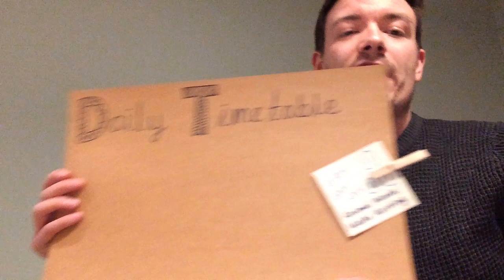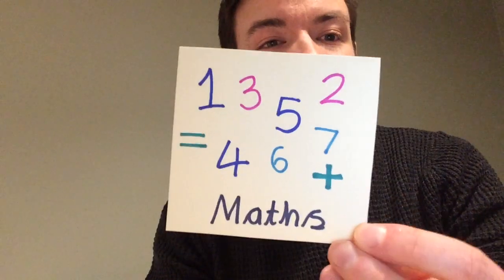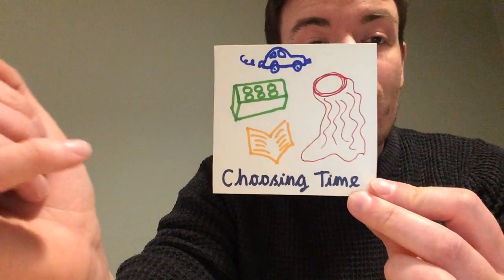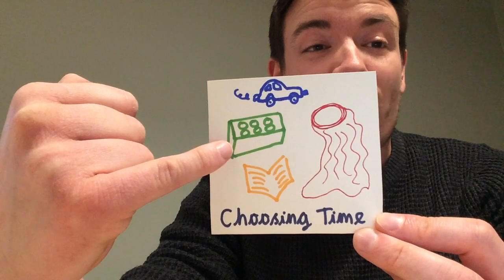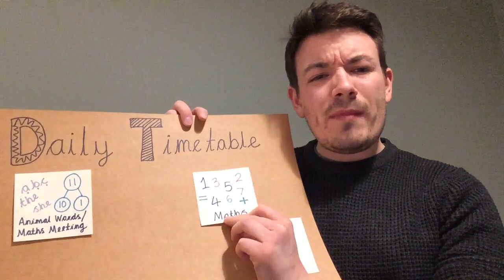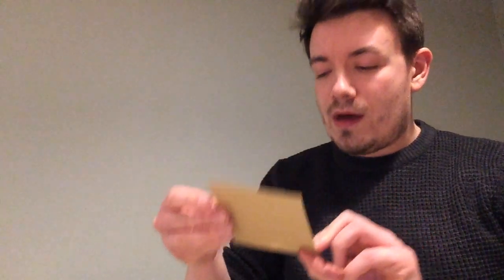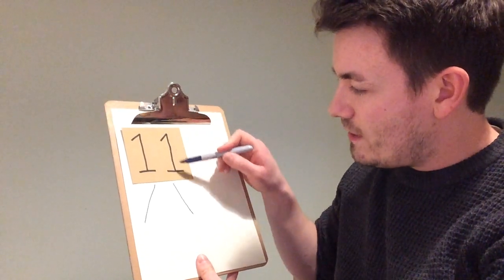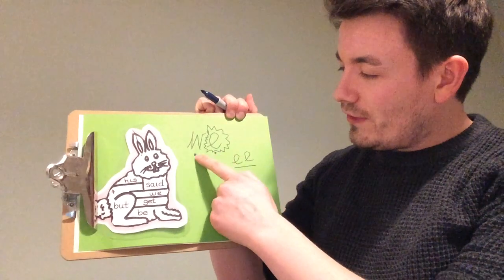Monday Morning Intro to the Day